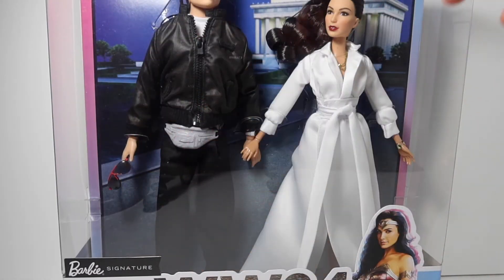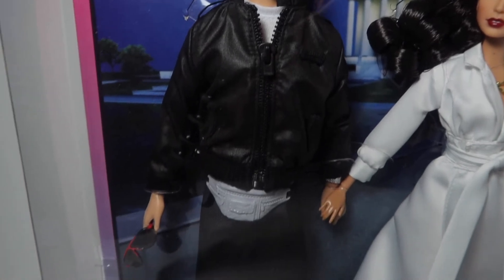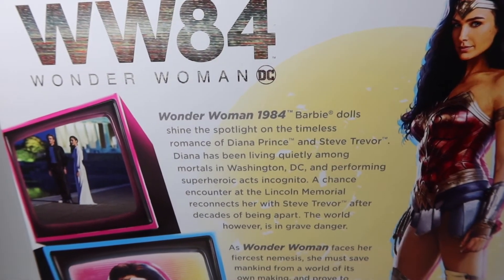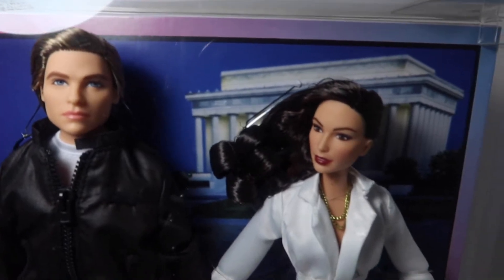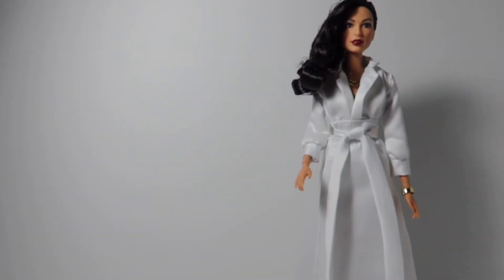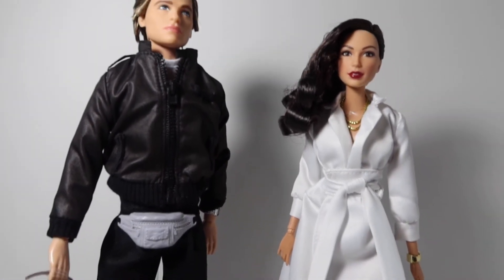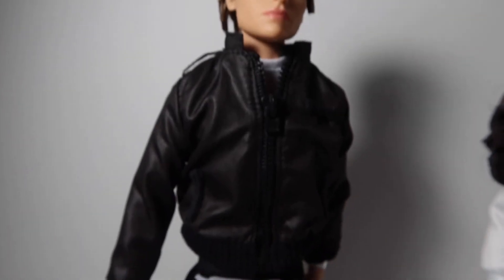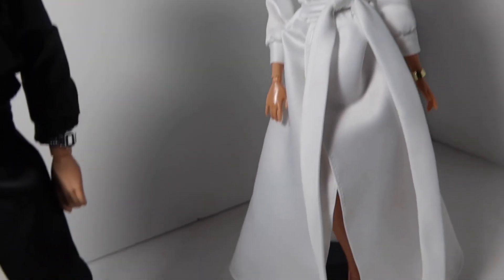Wonder Woman 1984 | Barbie and Ken Dolls Review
Hello doll collectors and gift givers and receivers! It's Adela and Isha here, we are back with another video and today we have the stellar Wonder Woman and Steve Trevor Mattel Barbie collector dolls! These are dolls are from the likeness of the new movie Wonder Woman 1984 that will be released soon. We are so excited to share this doll with you guys. Hopefully if you guys enjoy this video you can also purchase your own Wonder Woman 1984 dolls.

Any products shown in this video were either purchased by us or were given to us for consideration. As always all opinions are our own. Honesty is our policy! I do not accept money in exchange for positive reviews.

This channel and all of its videos are made for a General Audience and not “directed to children” within the meaning of Title 16 C.F.R. §312.2, and are not intended specifically for children under 13 years of age. Dean's Dolls and its owner(s), agents, representatives and employees (collectively referred to as “Channel”) does not collect any information from children under 13 years of age and expressly denies permission to any third-party seeking to collect information from children under 13 years of age on behalf of Channel.